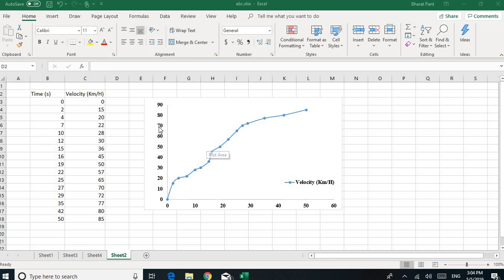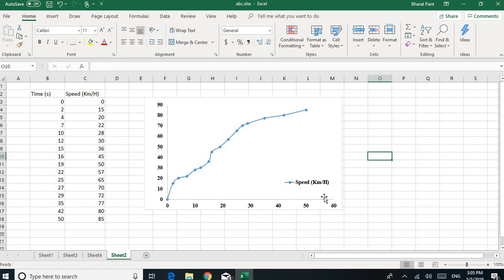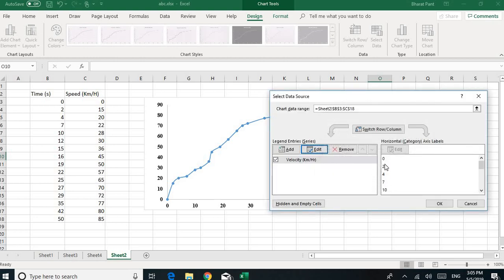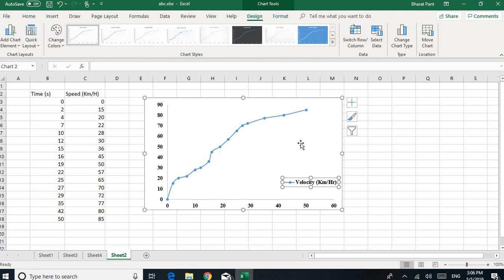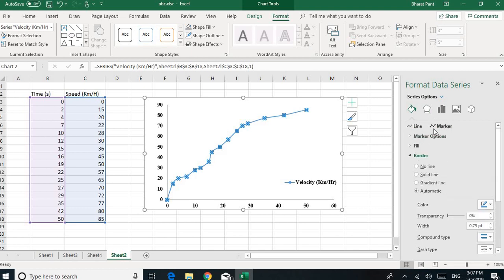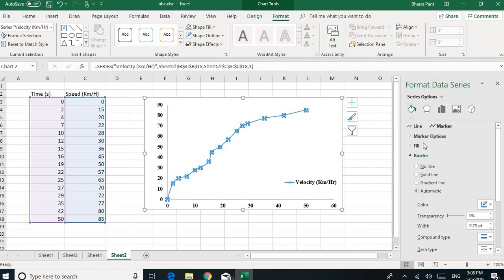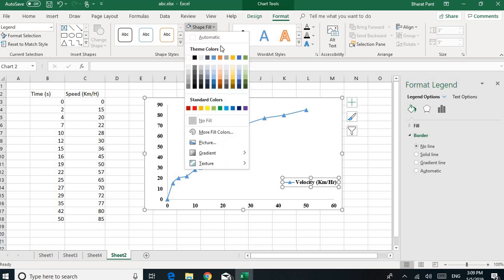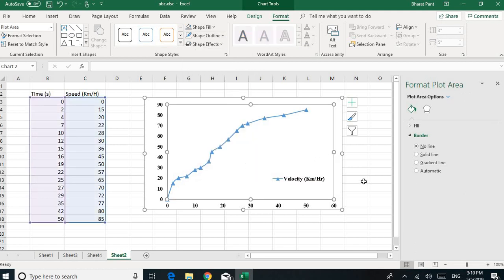How to rename and edit legends in Microsoft Excel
In this video, I am gonna show you two different methods to rename the legend in MS Excel. I will also show you how to put different marker signs in the legends.